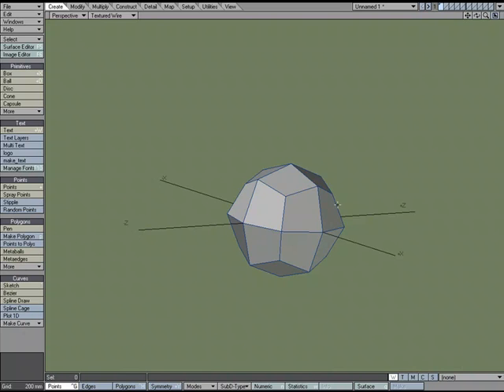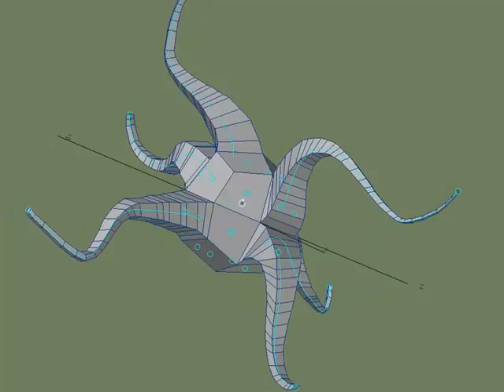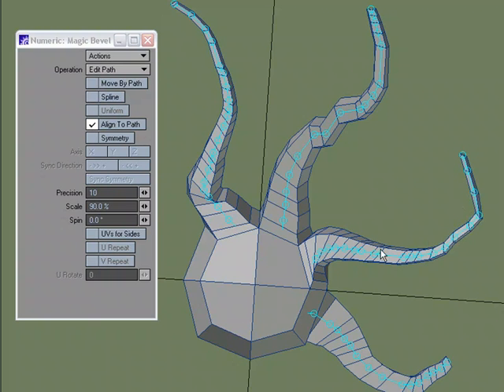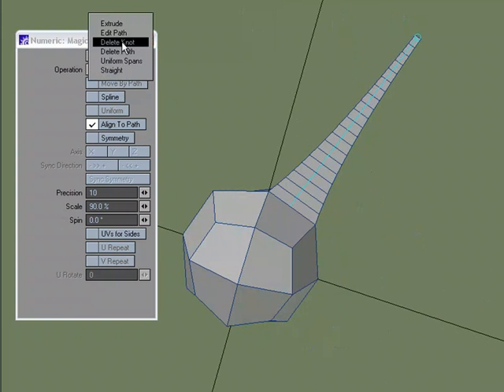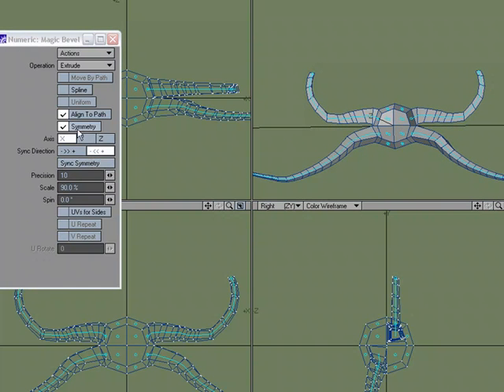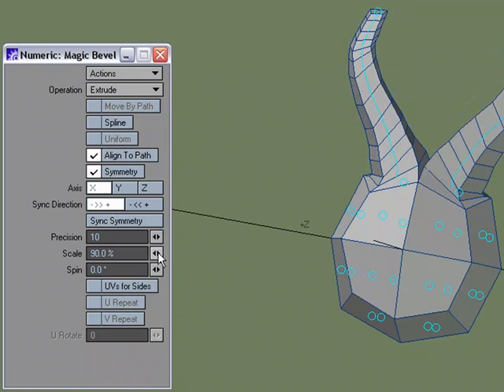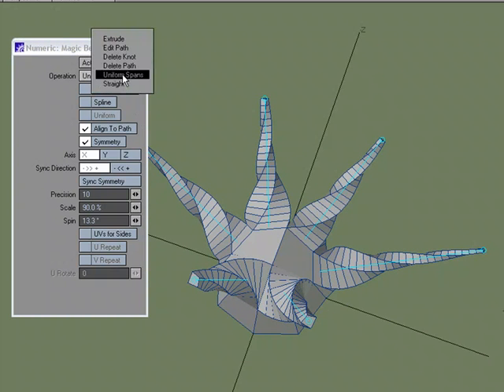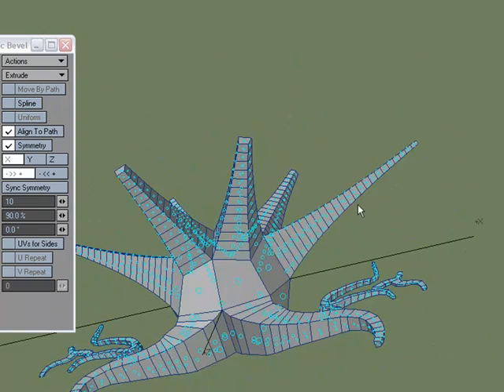96M-Multiply Tab - Magic Bevel: